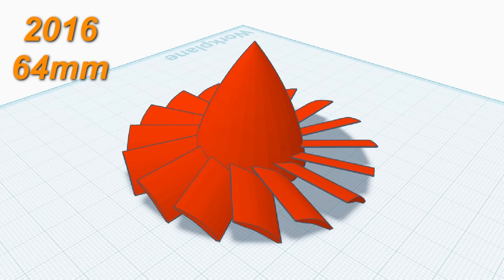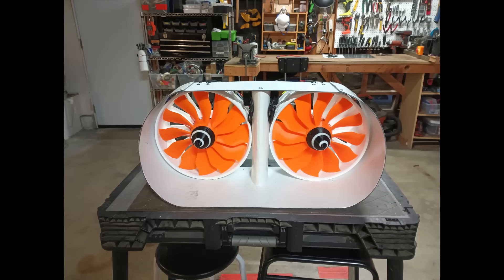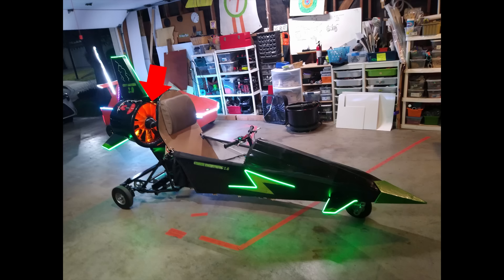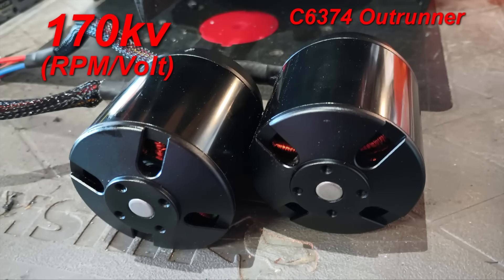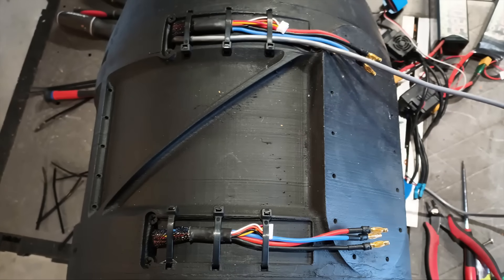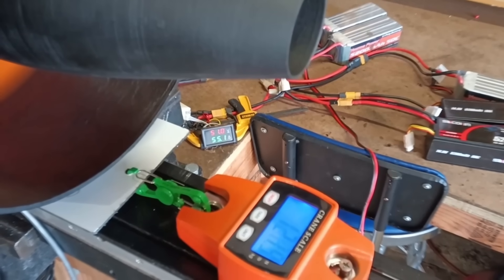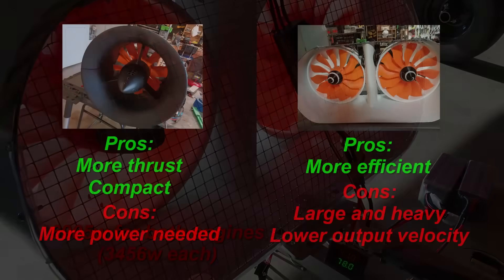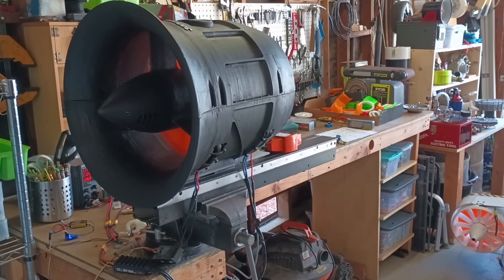3D Printing an Extremely Powerful Electric Jet Thruster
This powerful electric thruster is the latest and greatest among the ones I have developed. Designed to be versatile, manufacturable, and comparatively inexpensive, It is a great design for makers looking for a large-scale EDF.